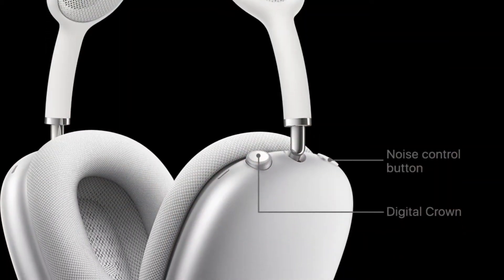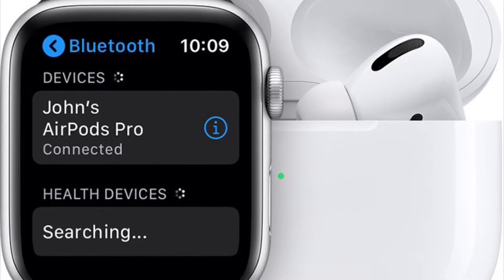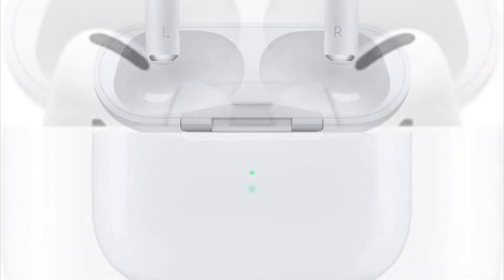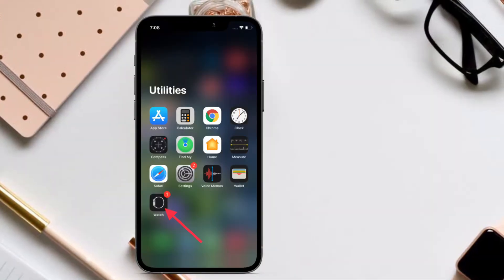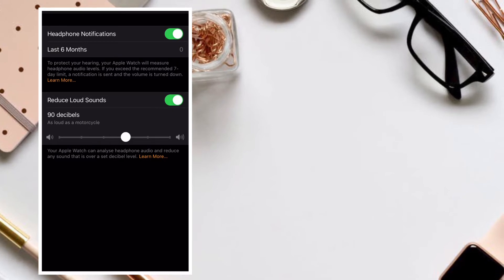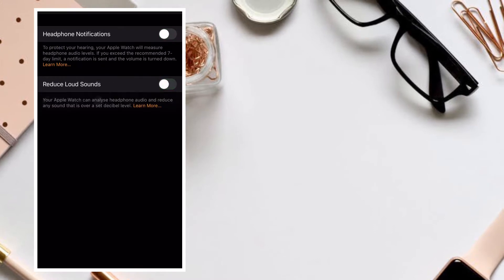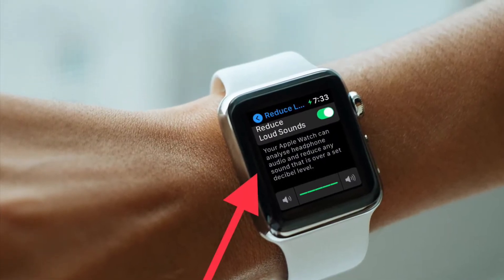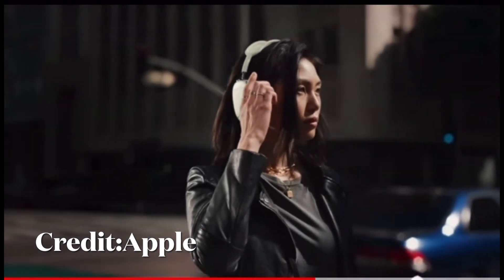How to Enable/Disable Headphone Safety on Apple Watch in watchOS 8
To avoid being exposed to harmful noise, be sure to Enable/Disable headphone Safety in watchOS 8 on Apple Watch. Here is how it works: